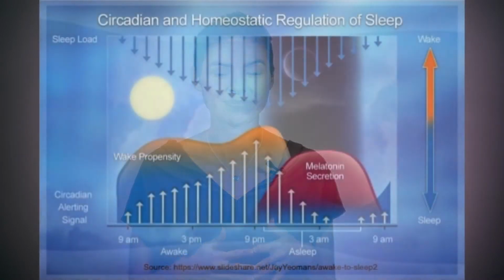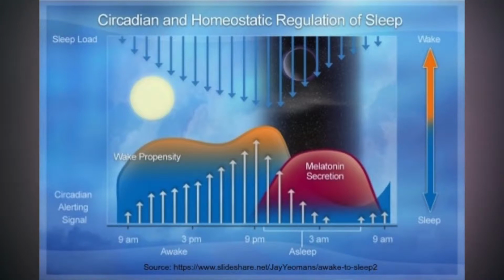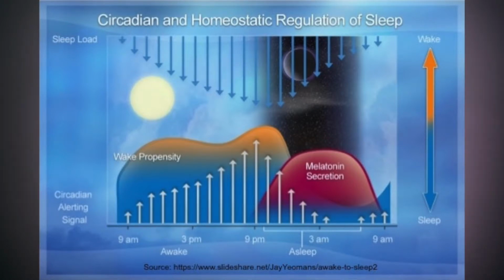The Sleep-Wake Cycle // The Biology of Sleep: Module 1 of 3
Hearts & Dreams explains the body's natural sleep-wake cycle so you can better understand what to look for in your child and what to attempt to achieve for his/her optimal sleep.